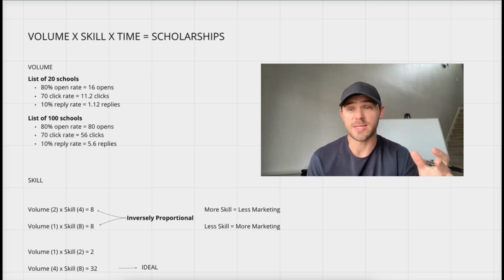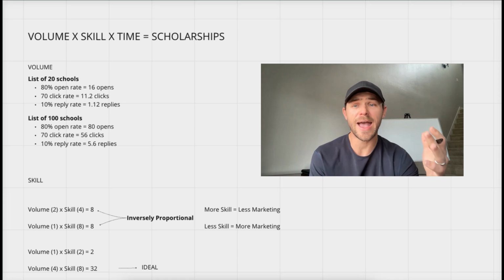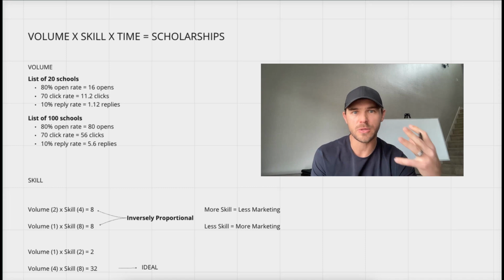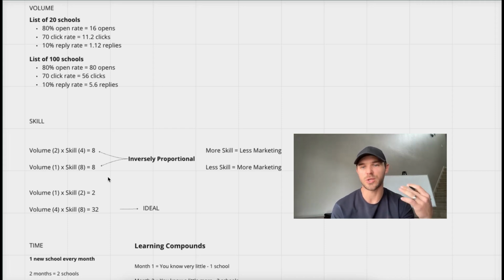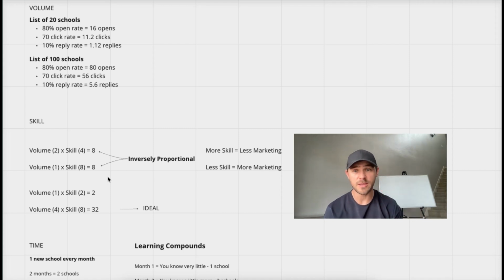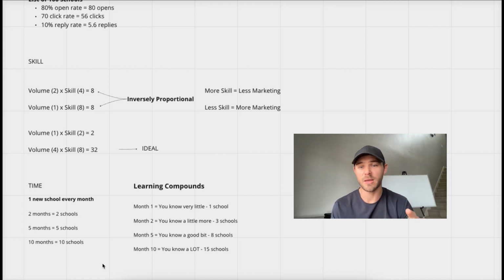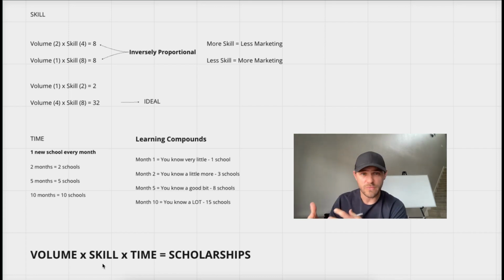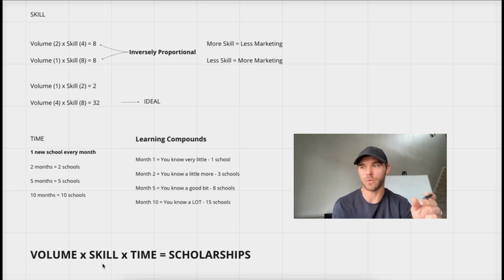The formula to get an INSANE amount of interest from college coaches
We post 300+ pieces of free content every month 👇

(more videos here on our YouTube channel)